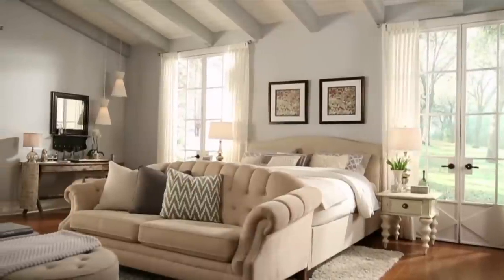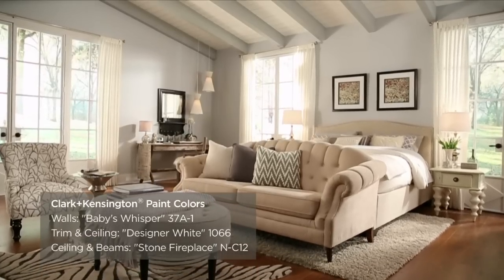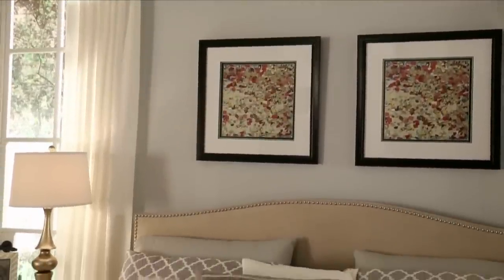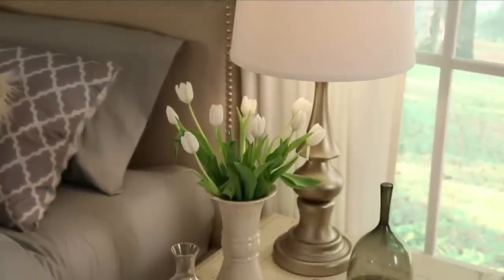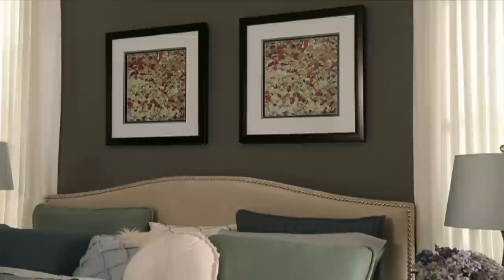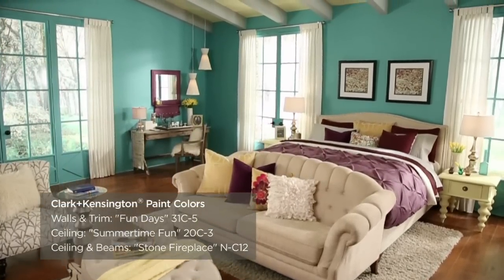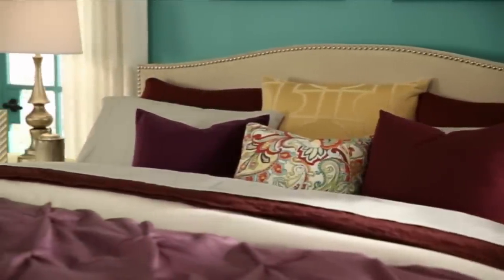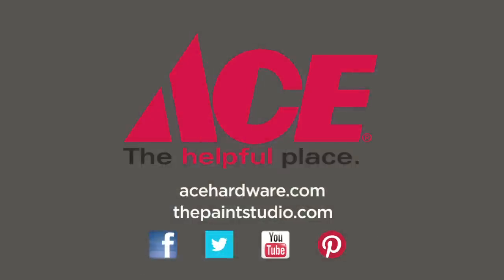How To Pick Bedroom Wall Colors - Ace Hardware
Learn how to choose paint colors that create a comfortable, relaxing feel for your bedroom. See one bedroom transformed by paint 3 different ways to learn how you can use color to impact the look of a room. Ace's Design Expert Katie Reynolds gives tips on how to use neutral paint colors, splashes of color or bolder colors from Clark+Kensington.